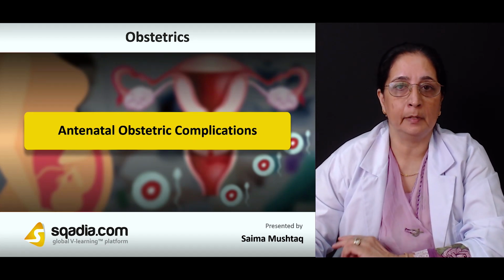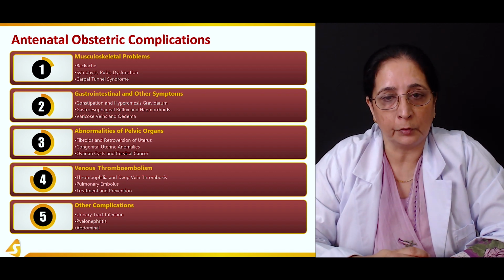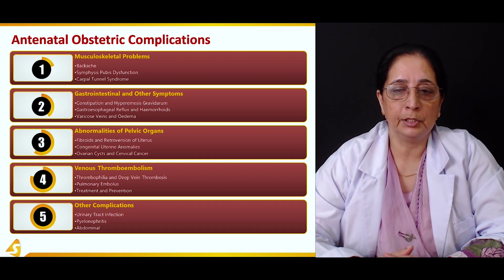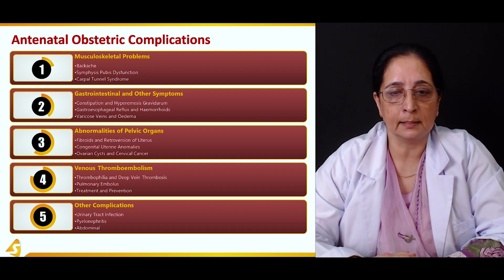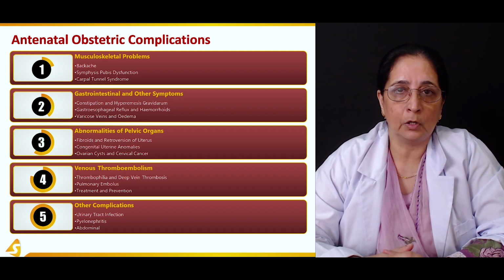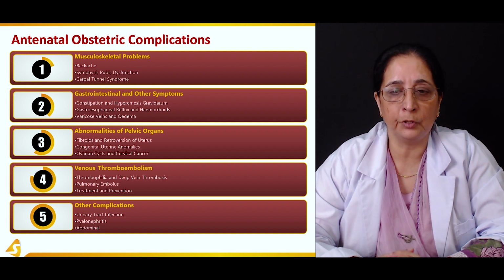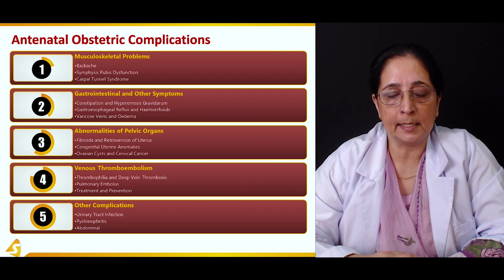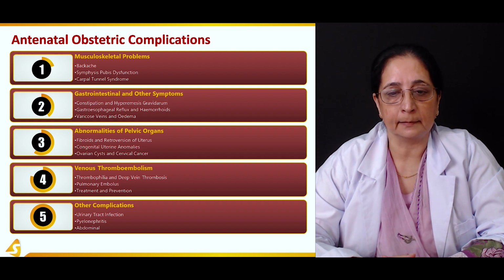Antenatal Obstetric Complications | Introduction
Antenatal obstetric complications are the focal point of discussion in this sqadia.com medical video lecture. Initially, musculoskeletal problems have been highlighted. Subsequently, gastrointestinal symptoms and varicose veins in conjunction with the abnormalities of pelvic organs have been brought under consideration. Moreover, venous thromboembolism together with urinary tract infections and pyelonephritis has been delineated.

▬ 📌 Musculoskeletal Problems
The following lecture addresses the topic of Antenatal Obstetric Complications. In section one of this lecture, the educator sheds light on Musculoskeletal Problems. Various Musculoskeletal Problems are elucidated which include Backache, Symphysis Pubis Dysfunction, and Carpal Tunnel Syndrome.

▬ 📌 Gastrointestinal and Other Symptoms
In this section, the educator begins by explaining Constipation and Hyperemesis Gravidarum as major Gastrointestinal complications. Moving forward, the educator extensively speaks about many other such complications which include Gastroesophageal Reflux, hemorrhoids, and Obstetric Cholestasis. Moreover, light is also shed on disorders such as Varicose Veins and Oedema.

▬ 📌 Abnormalities of Pelvic Organs
Section three focuses on the Abnormalities of Pelvic Organs. At the start of this section, the educator highlights Fibroids (Leiomyomata) after which light is shed on the Retroversion of the Uterus and Congenital Uterine Anomalies. In addition, diseases such as Ovarian Cysts and Cervical Cancer are peculiarly reported.

▬ 📌 Venous Thromboembolism
Section four focuses on the explanation of Venous Thromboembolism. The educator brings to light a thorough elucidation of Venous Thromboembolism. After this, an overview of Thrombophilia is provided followed by a demonstration of Deep Vein Thrombosis and Pulmonary Embolus. At the end of this section, the educator discusses the Treatment of VTE and sheds light on its Prevention in Pregnancy and Postpartum.

▬ 📌 Other Complications
In section five, the educator speaks about Other Complications that can take place. Many different complications of this category are highlighted which include Urinary Tract Infection, Pyelonephritis, and Abdominal Pain.